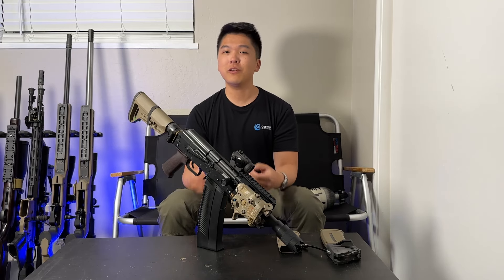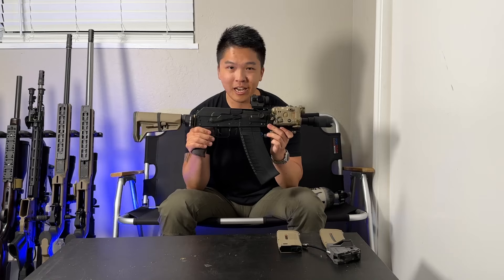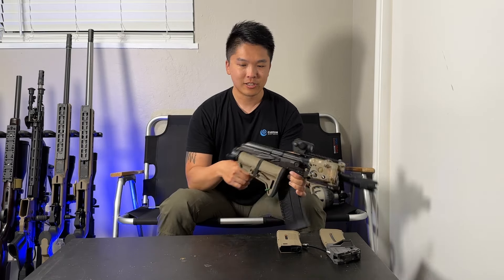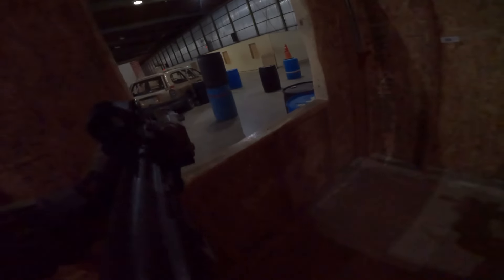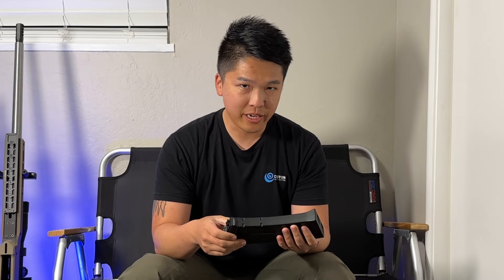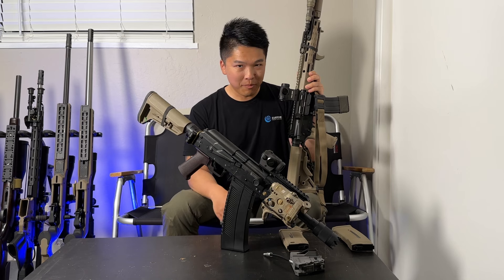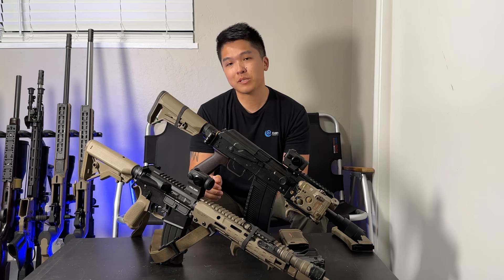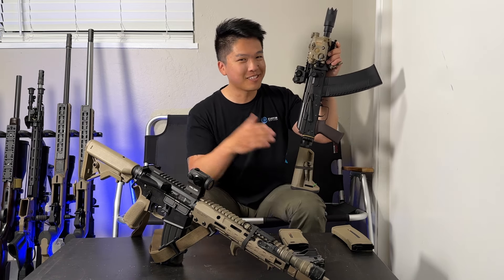Tokyo Marui Saiga SBS Review Part 2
Unfolding some of the use cases and providing initial feedback on using the Saiga SBS Tri-shot Airsoft Shotgun!

0:00 Intro
1:10 RECOIL
2:19 Saiga SBS Use Case Review
3:35 FULL AUTO HPA TRI-SHOT GBBR?
5:25 HPA issues
7:14 Initial Review
8:23 Would I recommend?
9:51 Thank you for 3k!